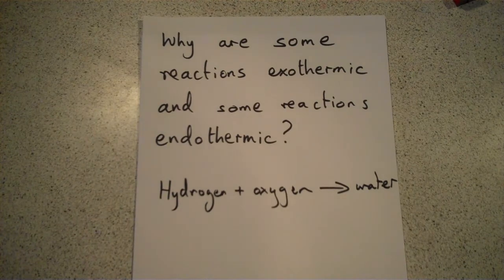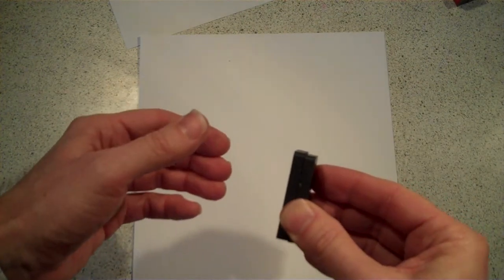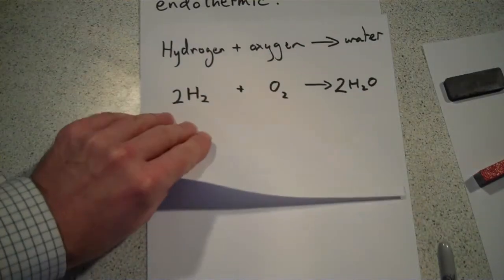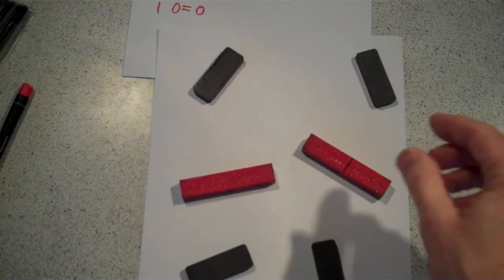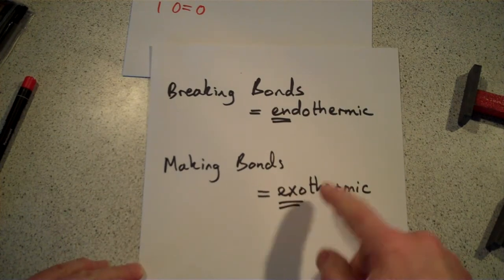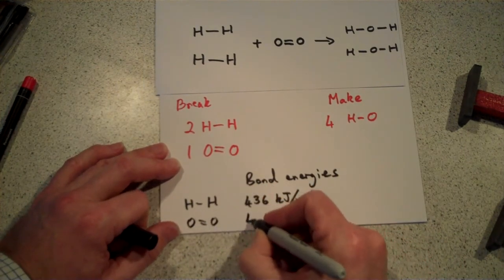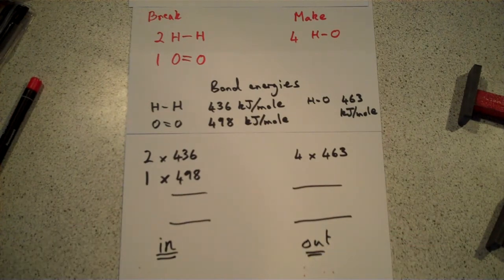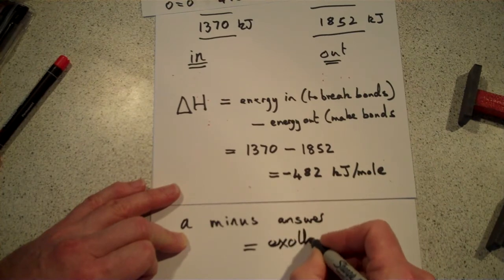Bond energies and enthalpy changes - GCSE and A level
For GCSE higher sets and AS level chemistry